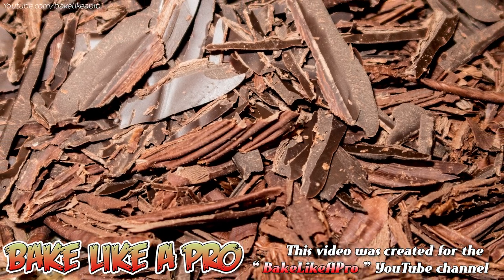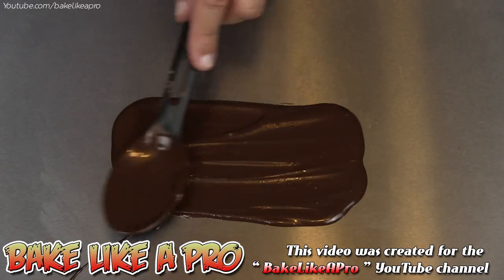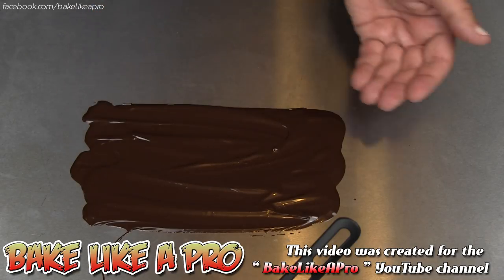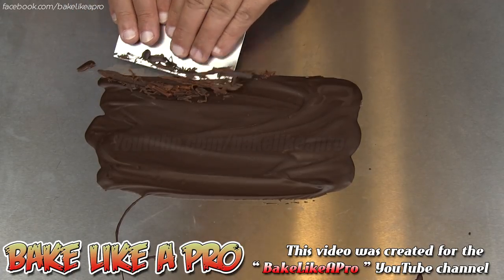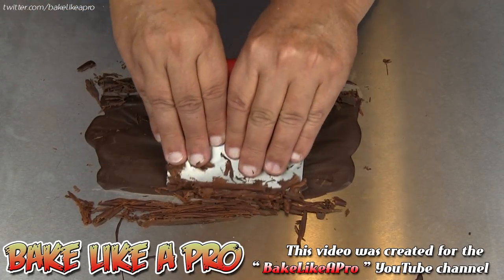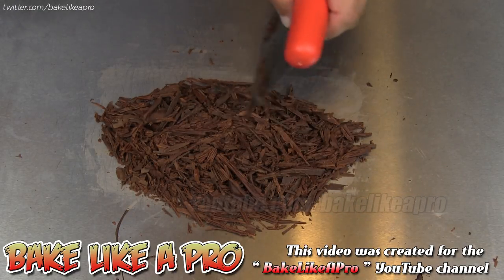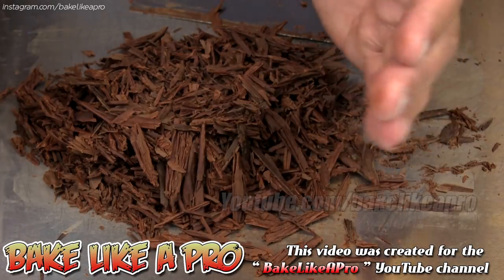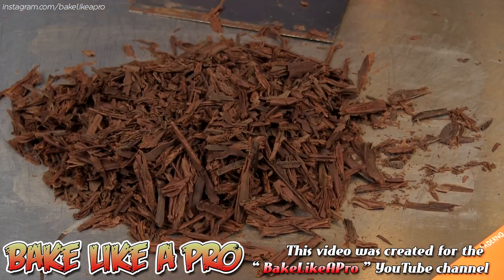How To Make Chocolate Shavings - EASY Tutorial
▬▬▬▬▬▬ஜ۩۞۩ஜ▬▬▬▬▬▬▬▬▬▬▬▬▬▬▬▬▬

▬▬▬▬▬ஜ۩۞۩ஜ▬▬▬▬▬▬▬▬▬▬▬▬▬▬▬▬